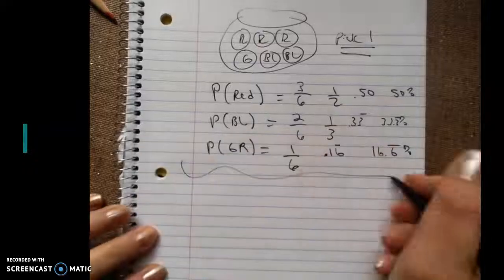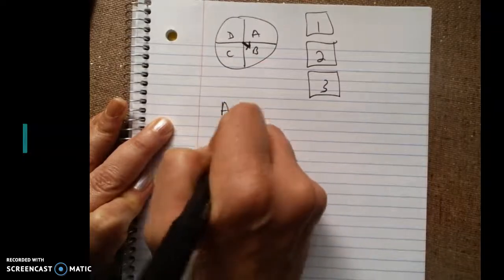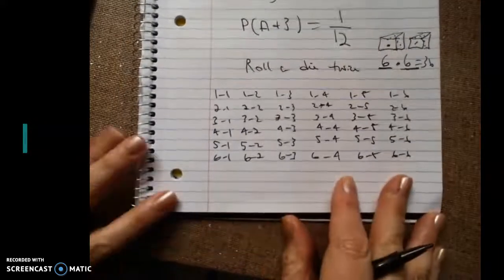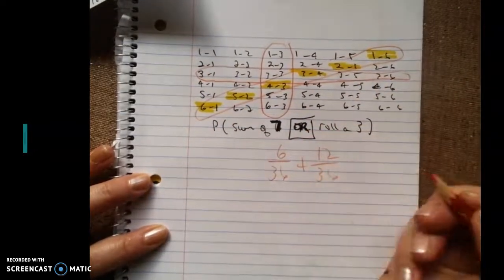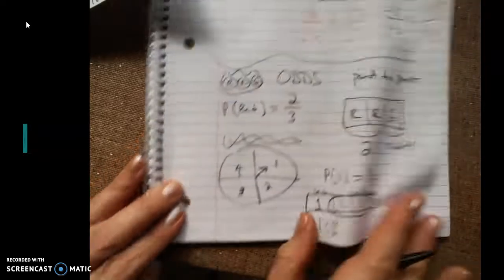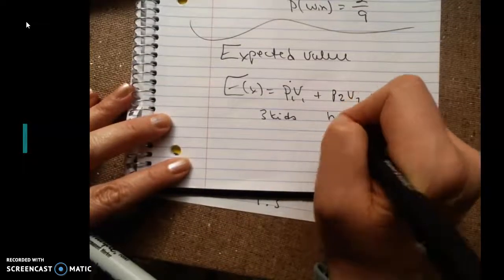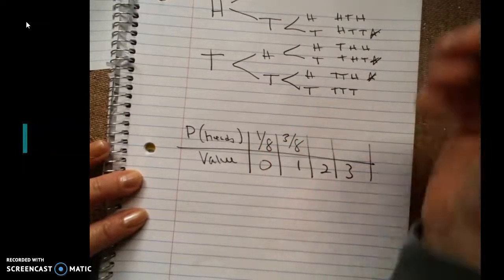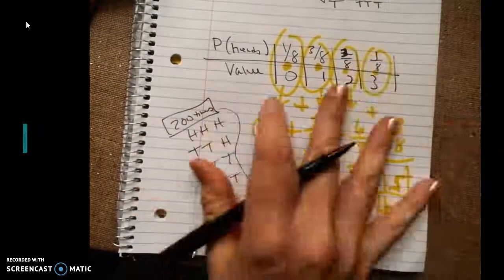probability , odds, and expected value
probability, odds, and exp value start